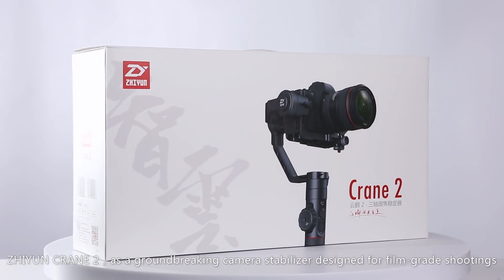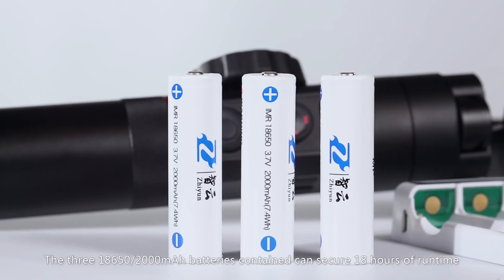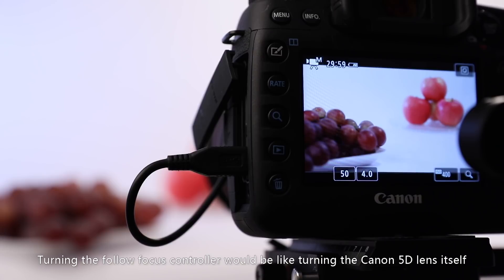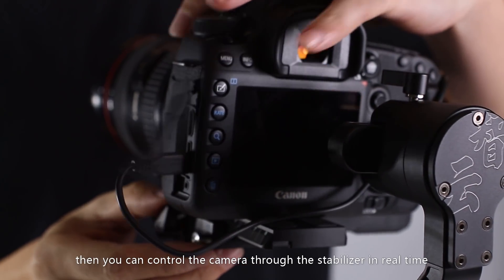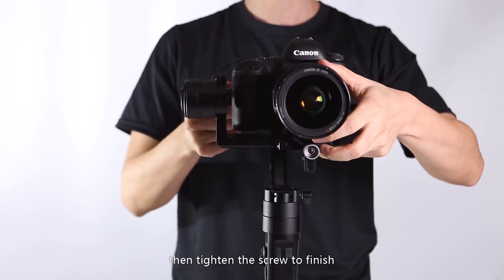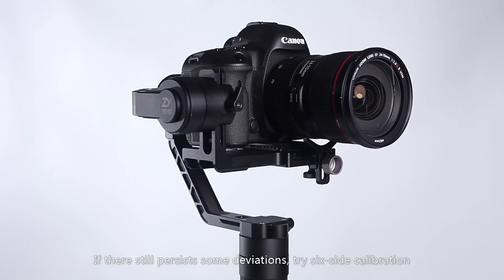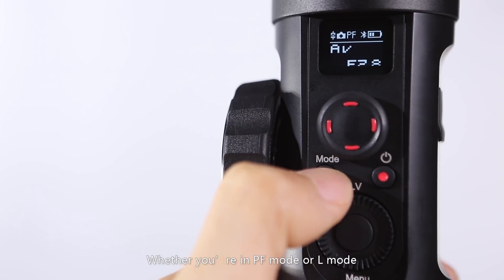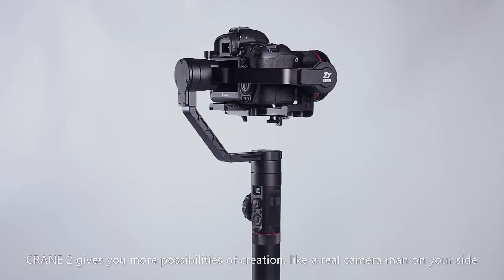Full Introduction on Zhiyun Crane 2 - Industry-first Integration of OLED Display and Follow Focus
The Zhiyun Crane 2 three-axis camera stabilizer, while realizing film-grade performance breakthroughs in both motion sensitivity and precision control with newly optimized algorithm system and motor construction, has integrated a tactile and sturdy follow focus controller on its body previously unheard of in the industry. Featuring an  OLED display design combined with quick control dial on its panel, you not only can see various stabilizer status at a glance, but can also make various camera & gimbal settings in a twist of fingers.

All important specs and operations you need to know about Crane 2 are here! Check it out and Enjoy!